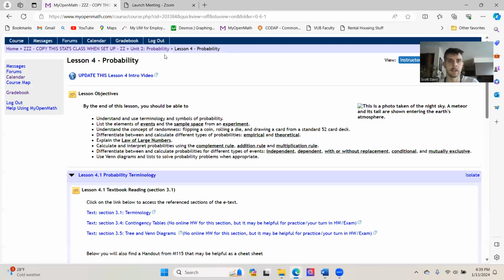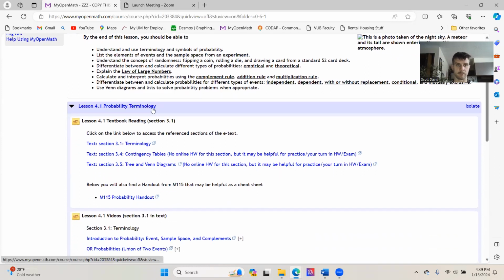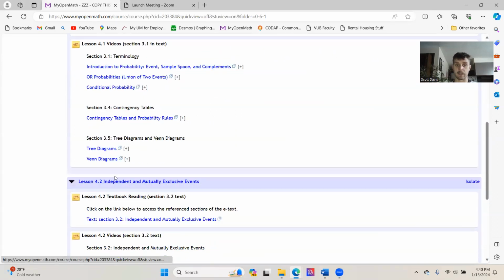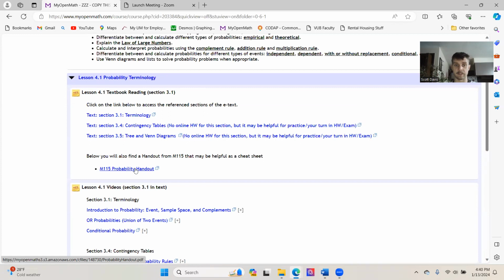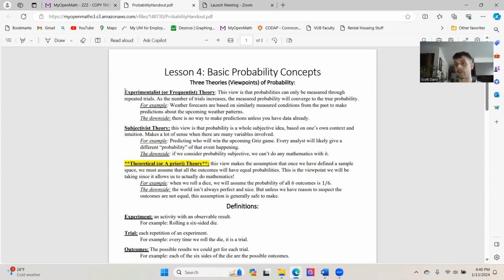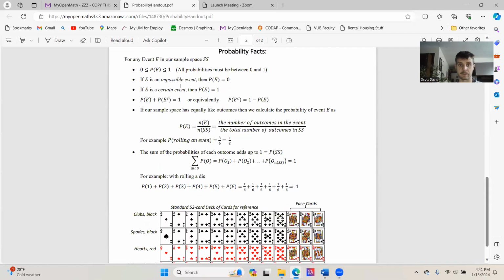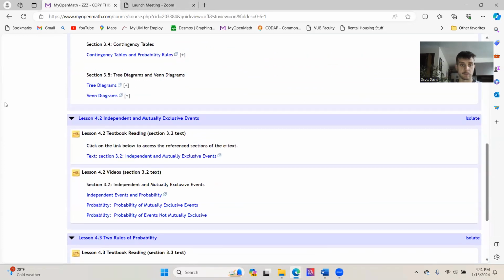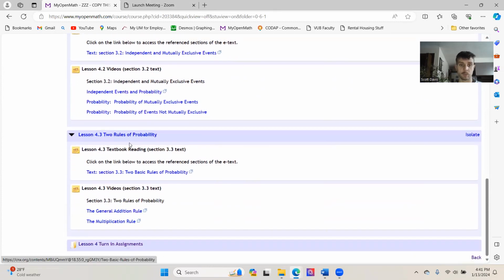Lesson 4 Overview